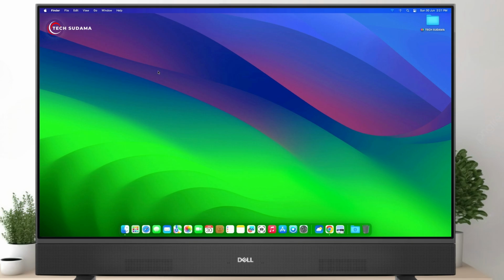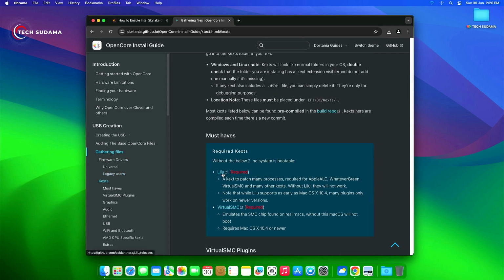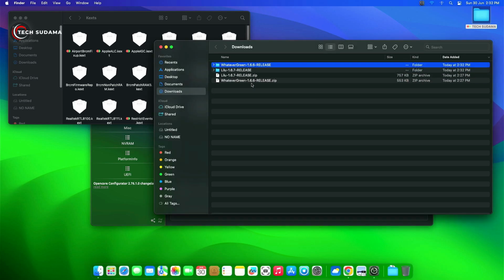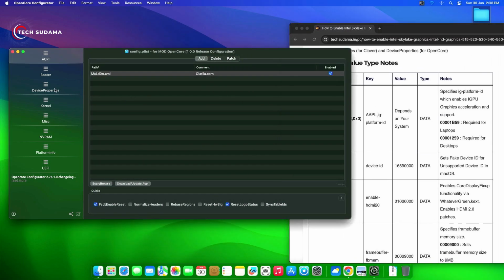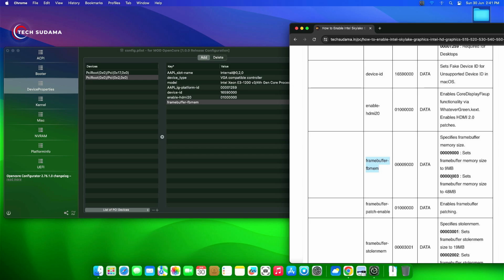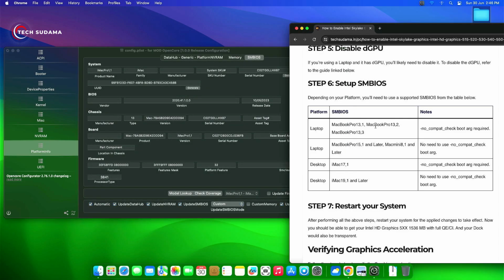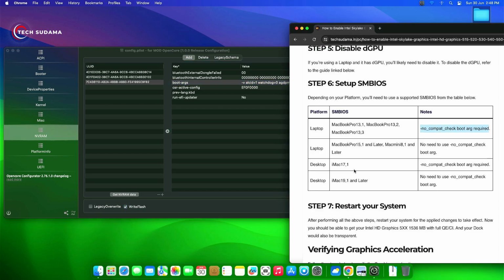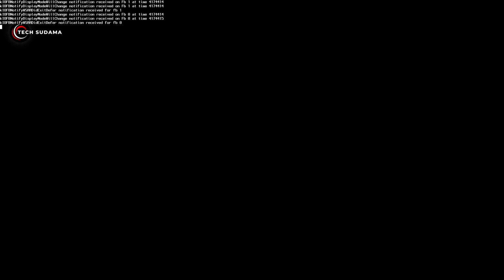Fix intel HD Graphics 515, 520, 530, 540, 580 on macOS Ventura & Sonoma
Fix Intel Skylake Graphics on macOS Sonoma (and Later) | Step-by-Step Guide (intel Hd Graphics 515,520,530,540,580)

we will spoof Skylake iGPU to Kabbylake iGPU so that the Full Graphics Acceleration works on Macos Ventura and Macos sonoma.
Appointment :-
In this video, we’ll show you how to fix Intel Skylake Graphics on both desktops and laptops running macOS Sonoma and later versions. By following our guide, you’ll achieve full Quartz Extreme and Core Image (QE/CI) Graphics acceleration on your system, ensuring smooth performance and a seamless user experience.

With the release of macOS Sonoma, Apple has officially dropped support for Skylake iGPUs. The native support in System/Library/Extensions (S/L/E) is now limited to Kaby Lake (KBL) and later. This means Skylake CPUs won’t have iGPU acceleration by default.

: *My Gears* :
🎥My Webcam
🔍 Topics Covered in this Tutorial:
how to Fix intel HD Graphics 515
how to Fix intel HD Graphics 520
how to Fix intel HD Graphics 530
how to Fix intel HD Graphics 540
how to Fix intel HD Graphics 580
macos Sonoma graphics acceleration
macos ventura ghraphics acceleration
macOS Ventura install
How to install Hackintosh
How to install macOS Ventura
How to install macOS Sonoma
macOS Ventura graphics
Fix macOS Ventura graphics
Enable iGPU macOS Ventura
macOS Ventura for Haswell